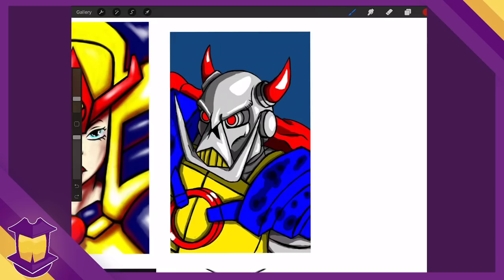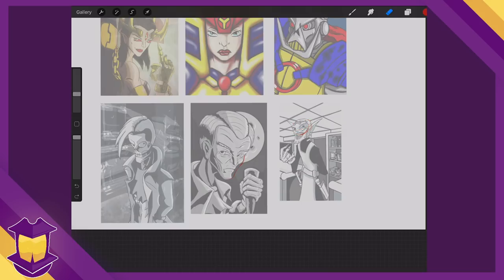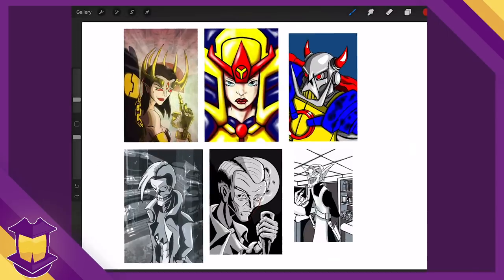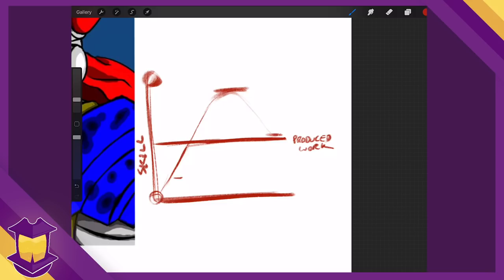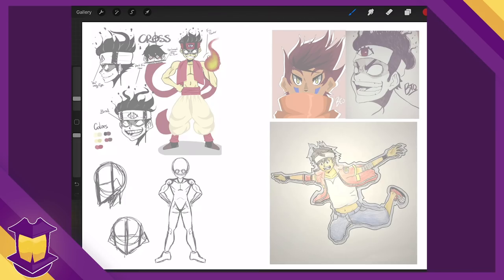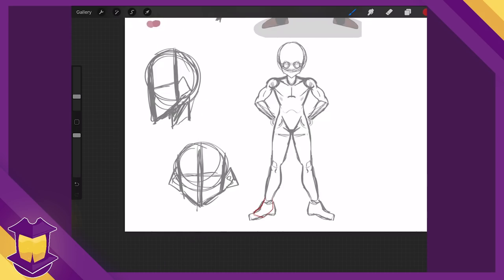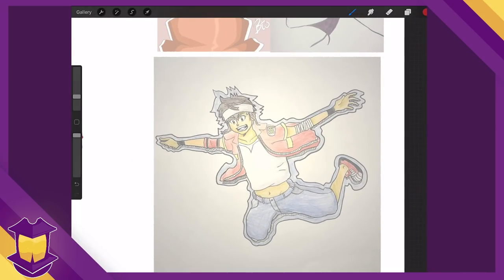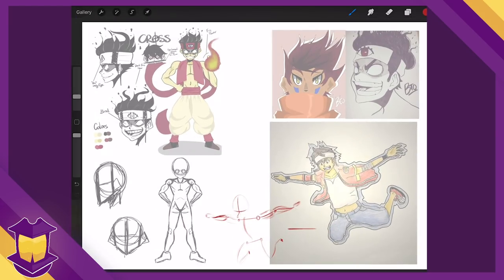Break Out of Stiffness and Draw in Your Confidence Zone // WC#10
Despite it's inclusion in the thumbnail, I have a lot of things against that artist poser model- it's inaccurate, can't move naturally, and most of all, stiff. In this set of critiques, we're shoring up both halves of our human drawing ability- construction with Alberto, and Gesture with Bento.

Want a personalized video critique of your art and character design work? Level yourself up while supporting the channel

All critiques are done on an iPad Pro with Procreate, however any and all art delivered as images are perfect for critiques, whether it's traditional or digital art.